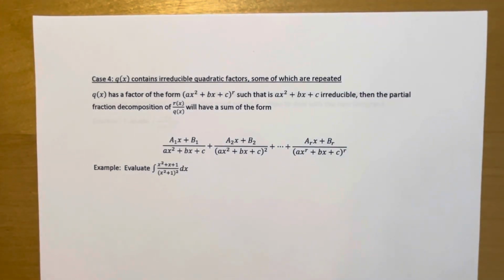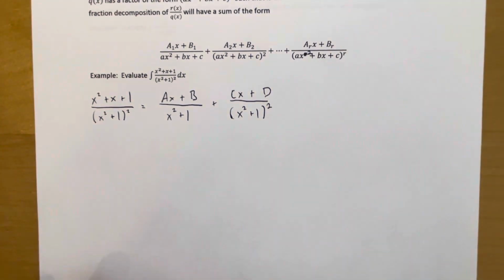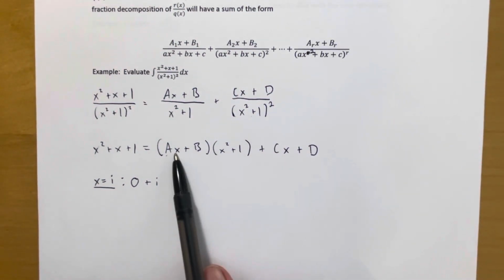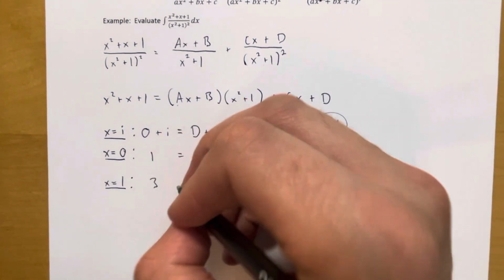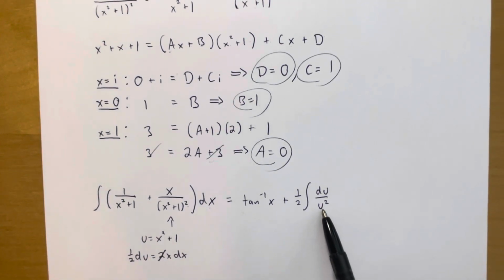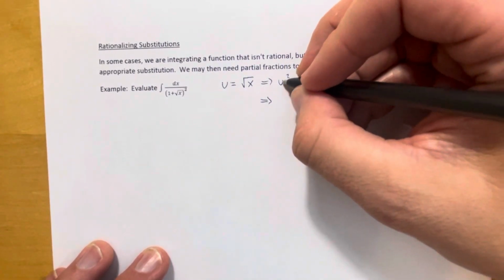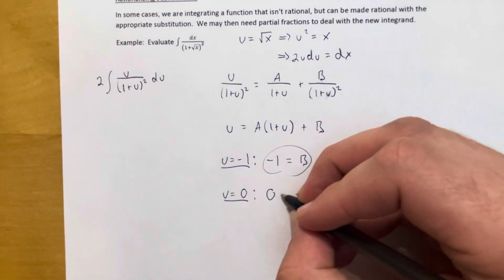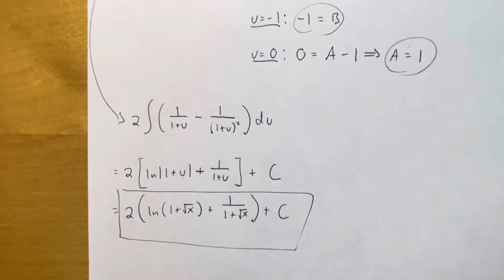7.4 - Integration of Rational Functions by Partial Fractions (Part 3)